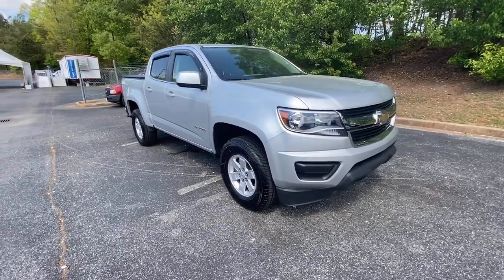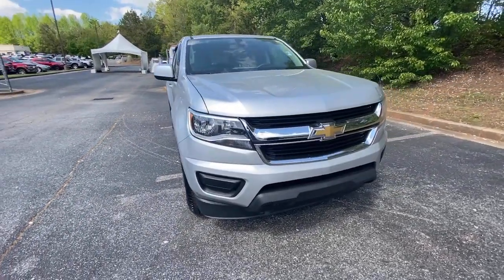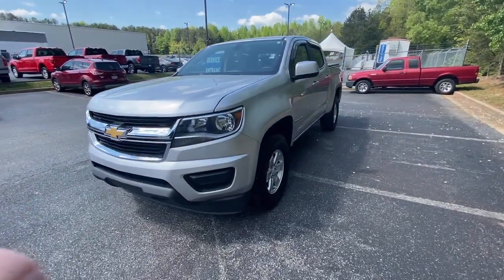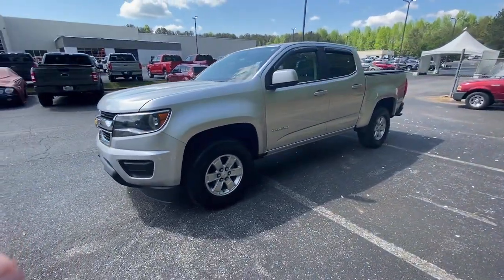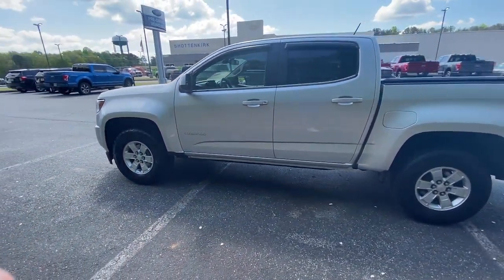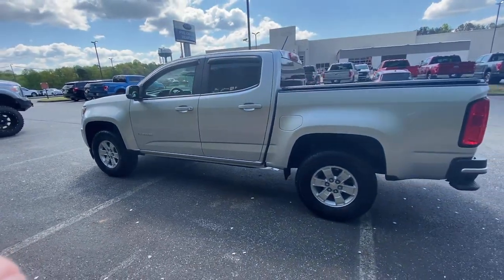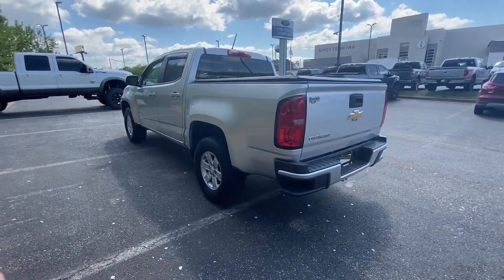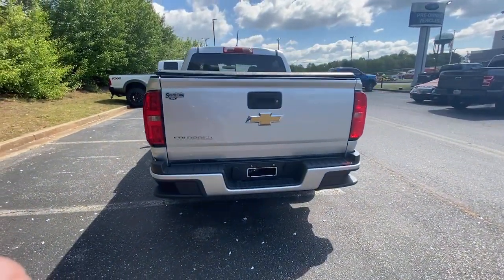2016 Chevrolet Colorado Jasper, Canton, Woodstock, Alpharetta, Kennesaw, GA V2166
Silver Ice Metallic Used 2016 Chevrolet Colorado available in Jasper, Georgia at Shottenkirk Ford of Jasper. Servicing the Canton, Woodstock, Alpharetta, Kennesaw, GA area.
2016 Chevrolet Colorado Work Truck - Stock#: V2166 - VIN#: 1GCGSBEA8G1378741

** SUPER CLEAN **, **LOCAL TRADE IN**, **ONE OWNER**, **CLEAN CARFAX HISTORY**, **LOW MILEAGE**, **FRONT BUCKET SEATS WITH CENTER CONSOLE**, **BLUETOOTH/HANDS FREE**, **NEW TIRES**, **POWER WINDOWS & LOCKS**, **SPRAY IN BED LINER**, and **WELL MAINTAINED** Preferred Equipment Group 2WT, Work Truck Appearance Package (Body-Color Door Handles, Chrome Beltline Moldings, Outside Power-Adjustable Body-Color Mirrors, Rear Body-Color Bumper, Spotter Mirror, and Wheels: 16 x 7 Ultra Silver Metallic Cast Alloy), and WT Convenience Package (Electronic Automatic Cruise Control, Extended Range Remote Keyless Entry, EZ-Lift & Lower Tailgate, and Unauthorized Entry Theft-Deterrent System) Shottenkirk Ford of Jasper is pleased to offer you this exceptional 2016 Chevrolet Colorado. This Work Truck Colorado Exterior is finished in Silver Ice Metallic and the interior is finished in Jet Black/Dark Ash Vinyl. CARFAX One-Owner. Clean CARFAX. 20/27 City/Highway MPG Priced below KBB Fair Purchase Price!br2016 Chevrolet Colorado Work Truck 6-Speed Automatic RWD 2.5L I4 DI DOHC VVTbrbrbrAwards:br * JD Power Automotive Performance, Execution and Layout (APEAL) Study * Motor Trend Truck of the Year * 2016 KBB.com Best Resale Value Awards * 2016 KBB.com Best Buy Awards FinalistbrbrShottenkirk Customer Care* is included in all Purchases! 6 Months or 6000 Miles Powertrain Coverage, 1 Year Paintless Dent/Ding Removal - One year Windshield Repair, see dealer for complete details in store Another fine automobile offered by Shottenkirk Automotive Group Online All the Time!